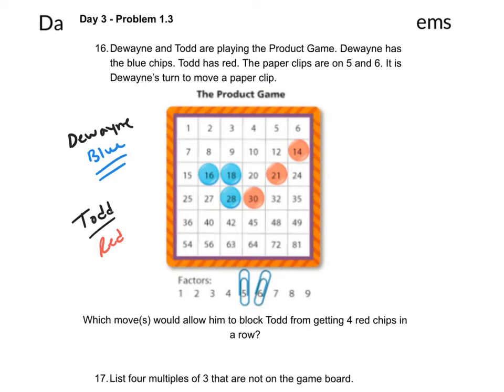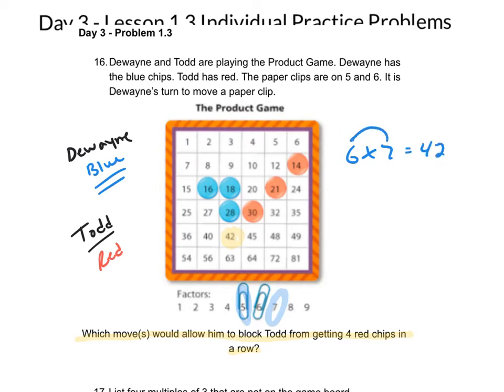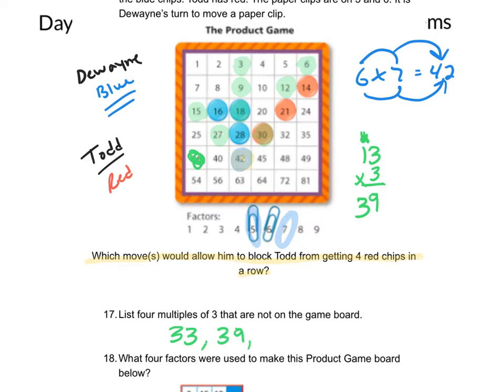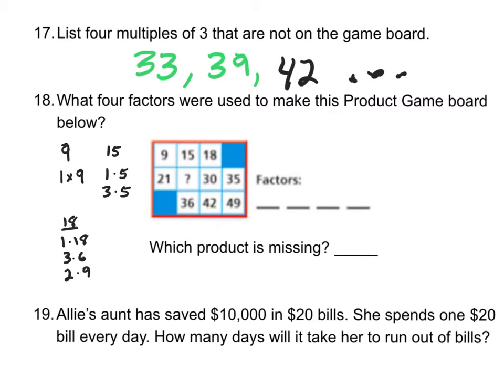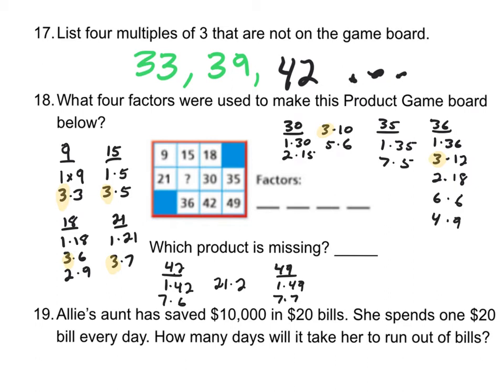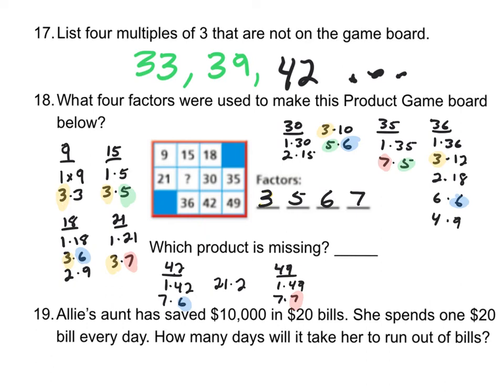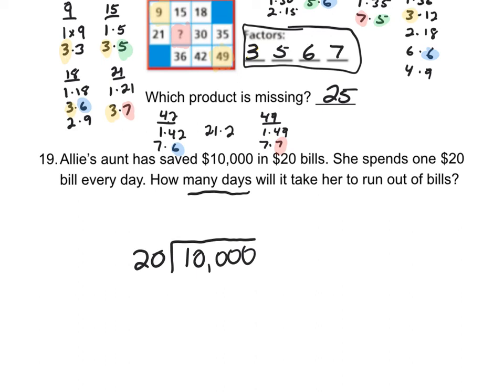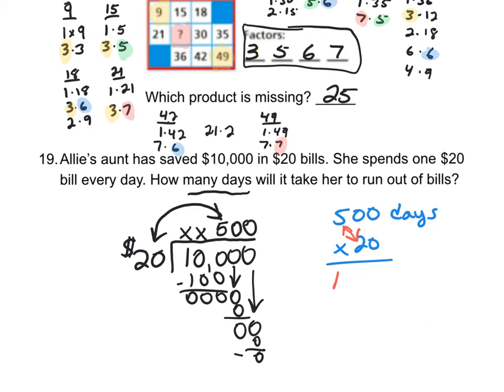Day 3 - Problem 1.3 Answers